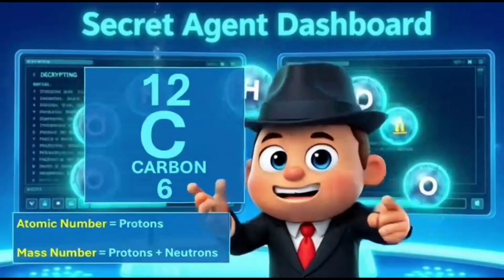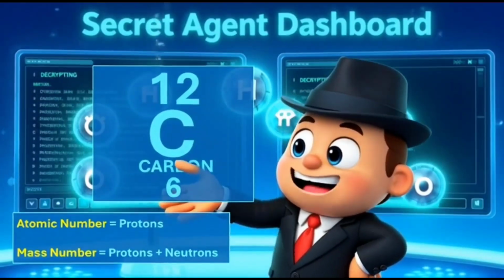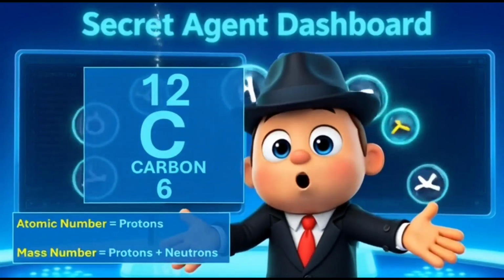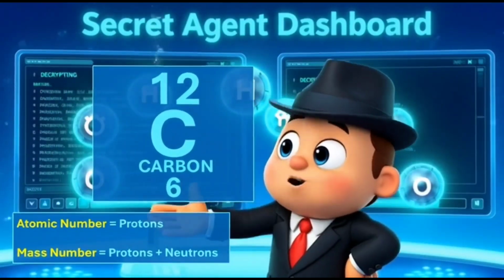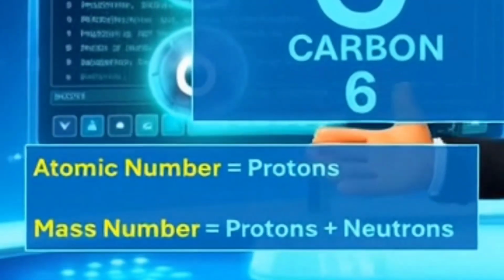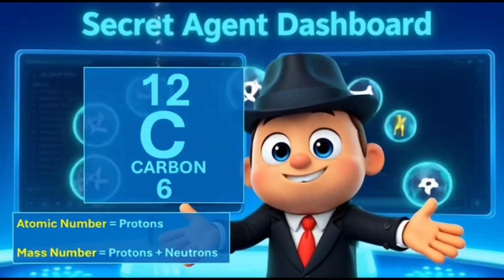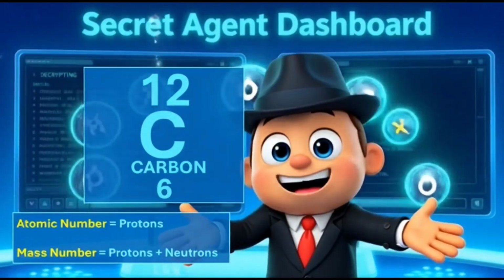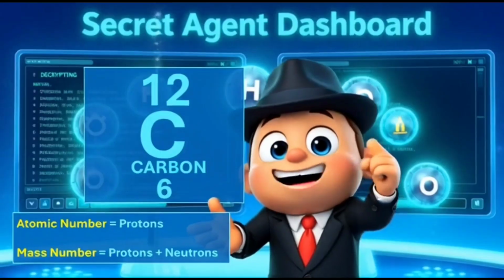🧪Crack the Secret Code of Atoms!🔎⚛️ | Learn Atomic Numbers in 2 Minutes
Agent Scientist is here to crack the secret code of the universe! 🕵️‍♀️ Every atom has a hidden identity card, and we're learning to read it, starting with the chemical symbol of elements. Discover the unique symbols for each chemical element in this fun science lessons adventure, perfect for understanding the basics of atoms and their atomic structure. Get ready for a 100% pass!

WHAT YOU WILL LEARN:
0:00 CRACK THE SYMBOL CODE
0:29 DECODE THE NUCLEAR ID CARD (Nuclide Notation)
0:45 CALCULATE THE HIDDEN AGENTS
1:11 MAP THE ELECTRON TERRAIN (Electronic Configuration)
1:27 UNCOVER THE SECRET TWIN (ISOTOPES)